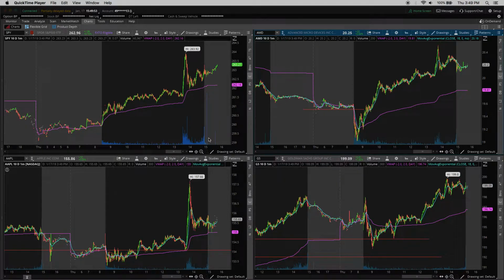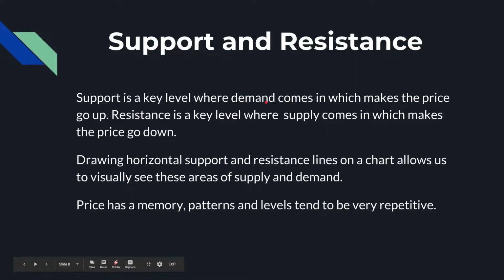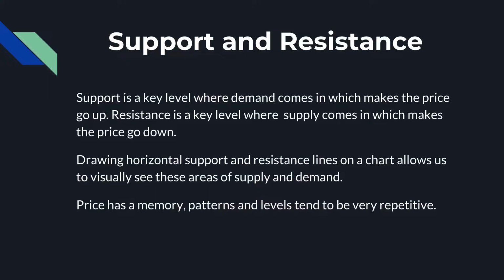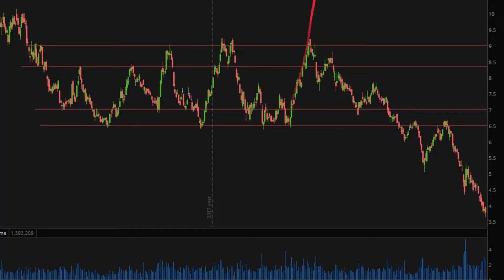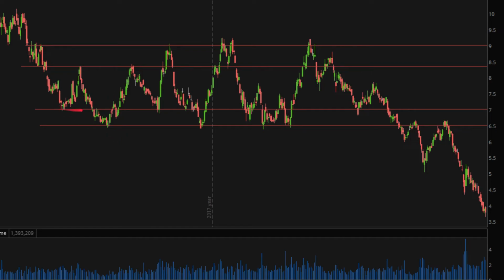Support and Resistance | Understanding Technical Analysis in 2019